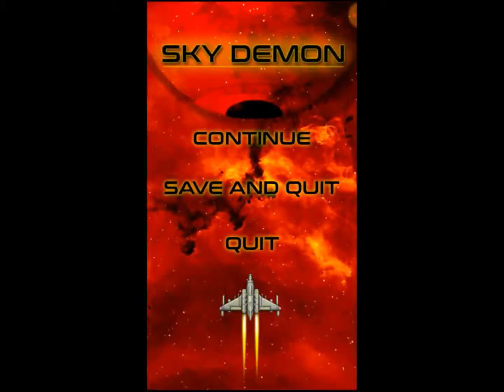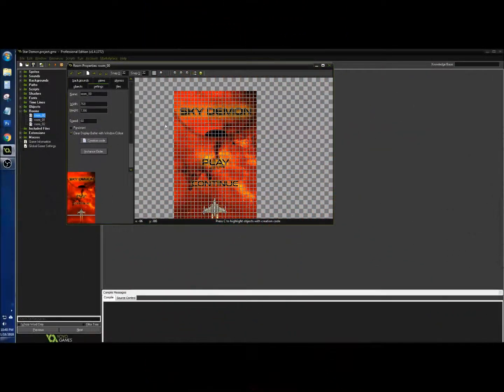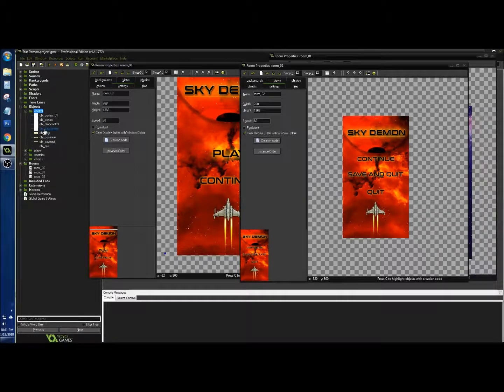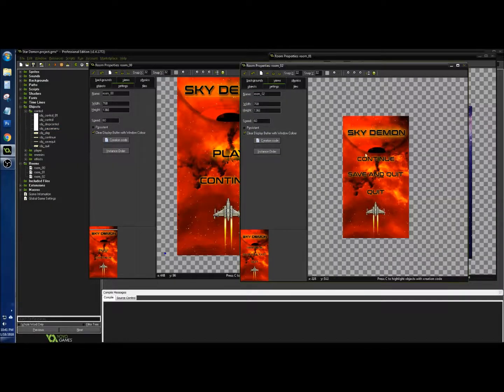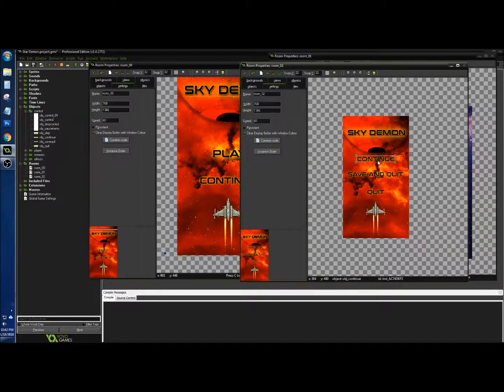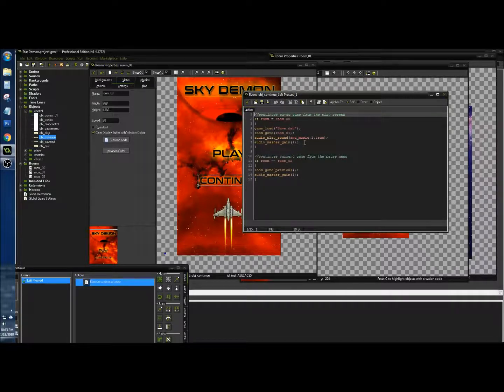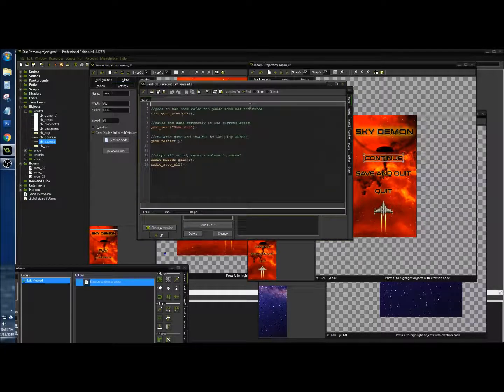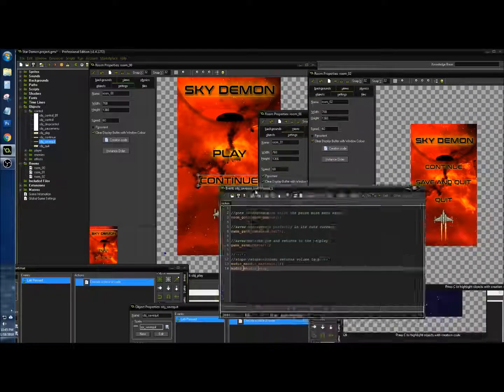Gamemaker Studio | Simple, Perfect save load pause menu tutorial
I'm not the greatest tutorial showman, but here I demonstrate how to easily create a pause menu, save and load function for your game with minimal code.